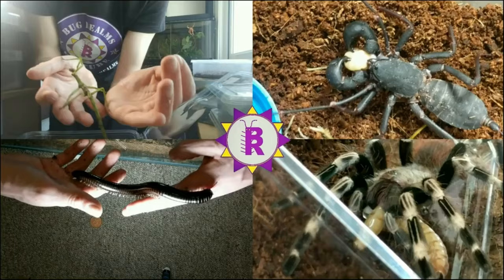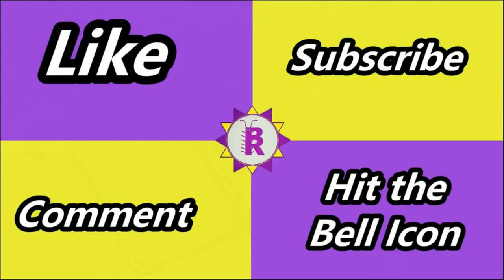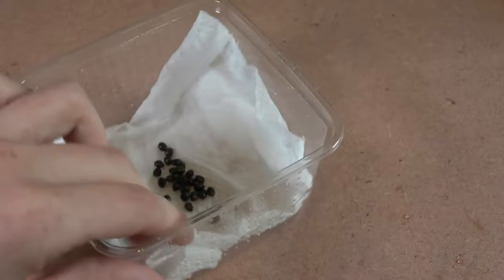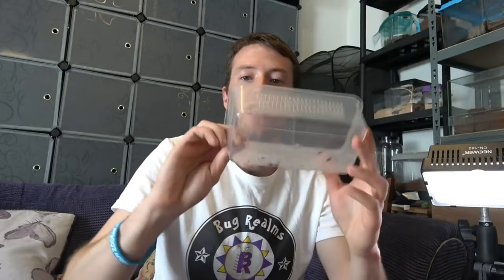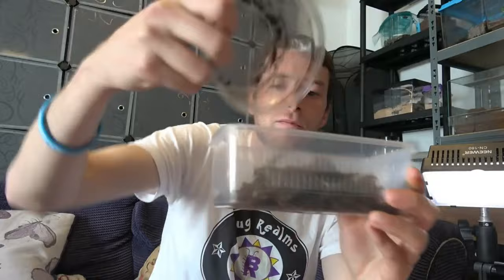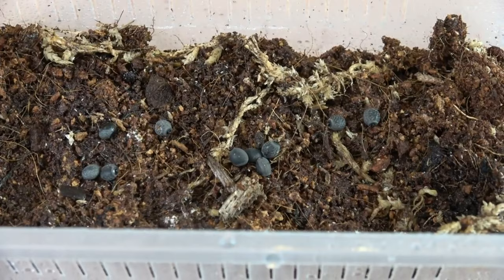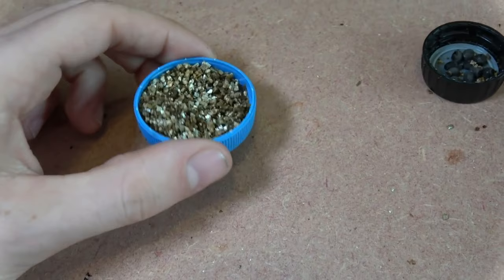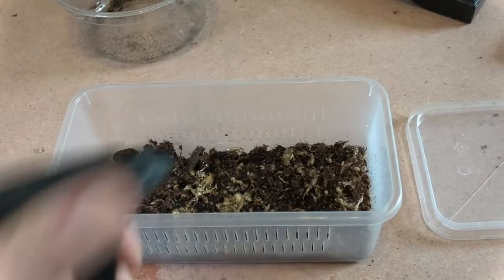How to care for STICK INSECT eggs!! (Ova) - My Top 3 Methods!